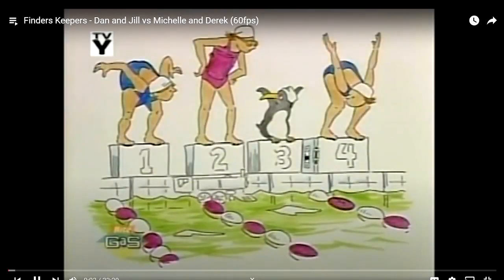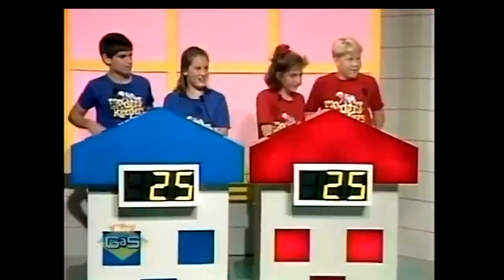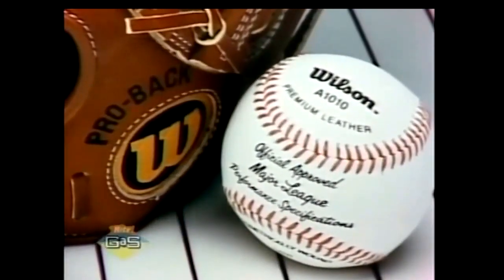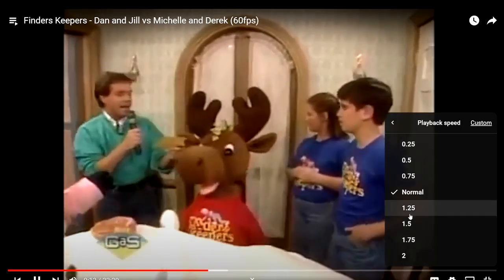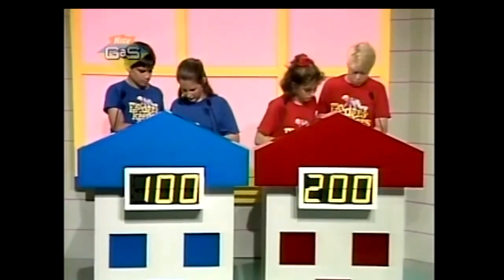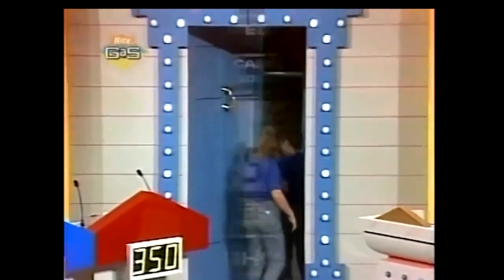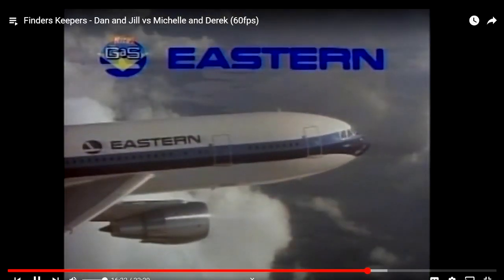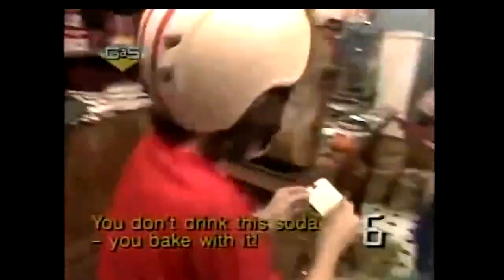Finders Keepers Review #8: You Have to Be Messy to Win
So I actually made a mistake with the episode, it turns out the Christmas episode was supposed to be next but like with the BS reviews, I will break the rules a little bit.